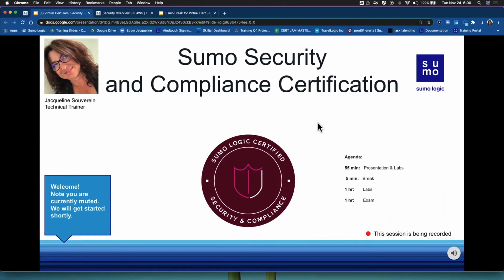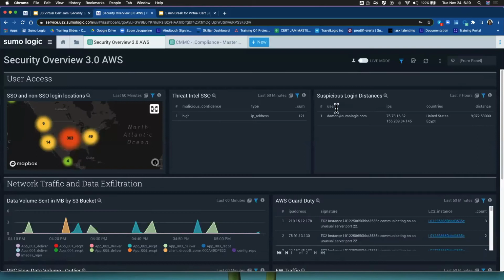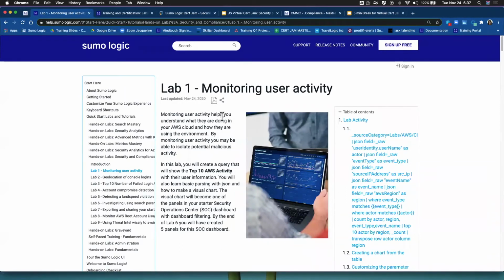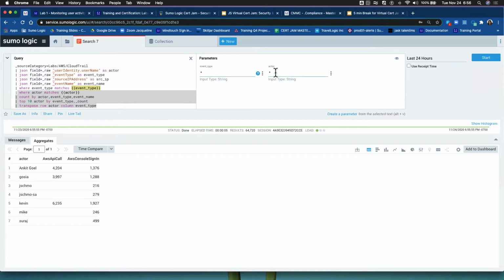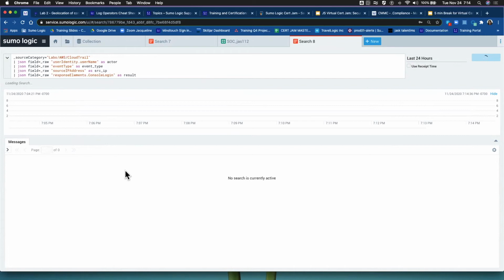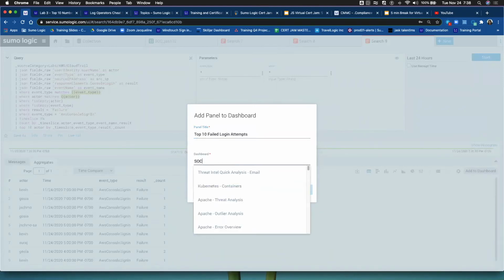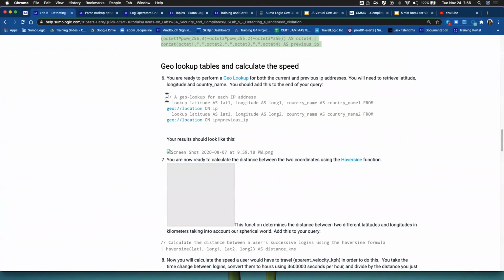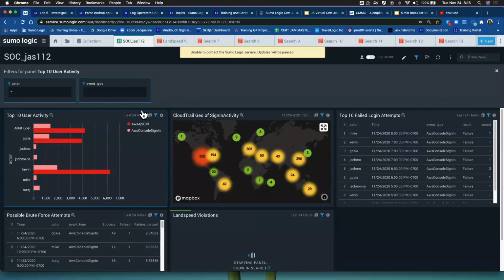Sumo Logic Security and Compliance Virtual Cert Jam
Learn how our Threat Intelligence can help you stay on top of your environment by matching IOCs like IP address, domain names, email addresses, and MD5 hashes. Also learn how analyze AWS data to monitor account usage, and monitor security groups to meet compliance requirements.